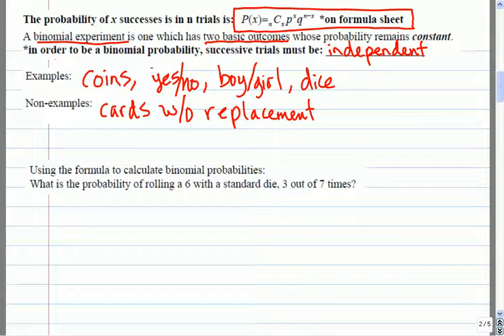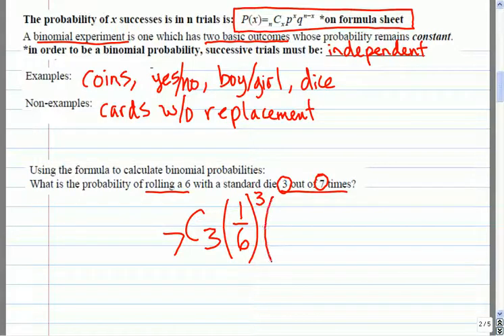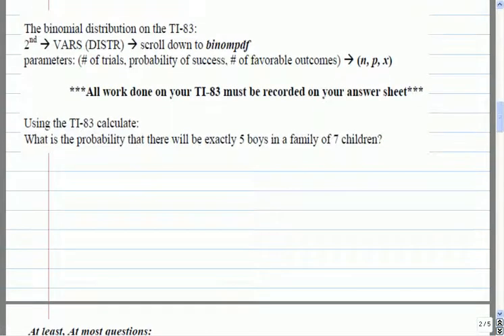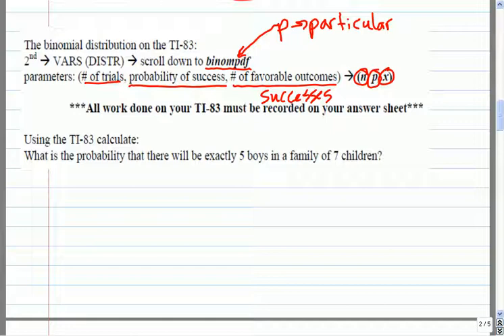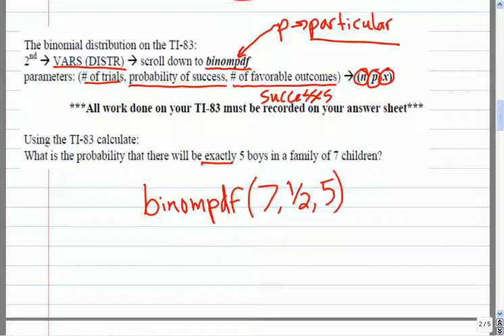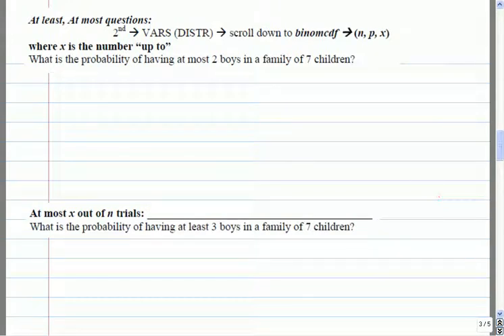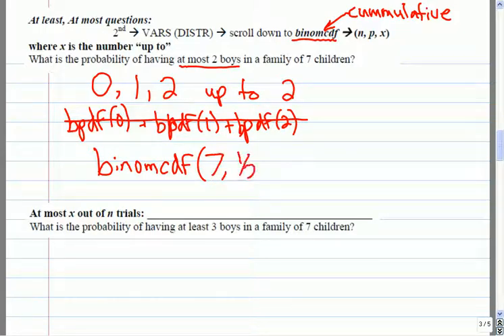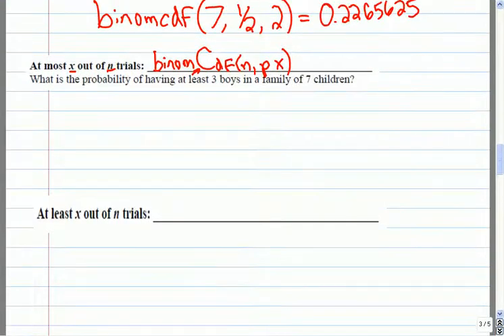Mr Joyce Math 12 - Binomial Probability II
In this lesson we look at the binomial probability distribution, events with two outcomes that are independent on each trial.